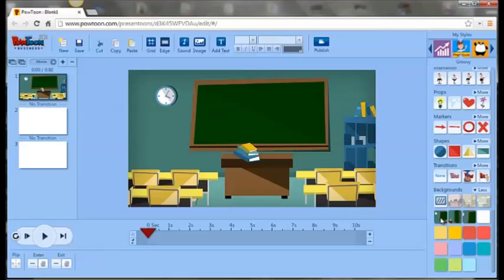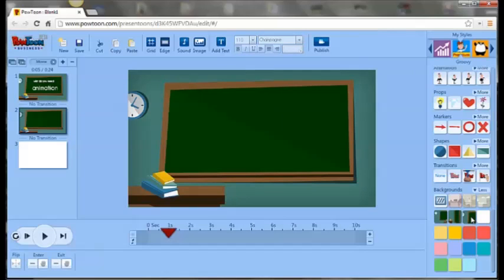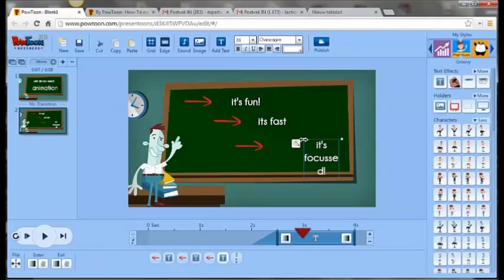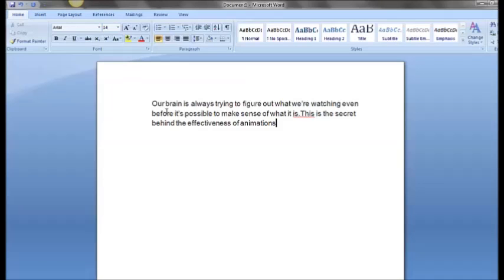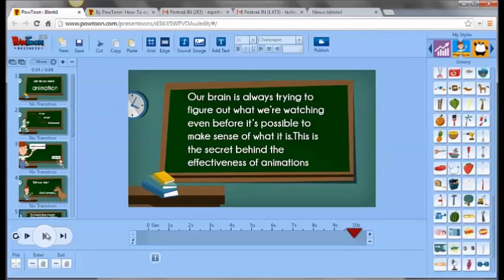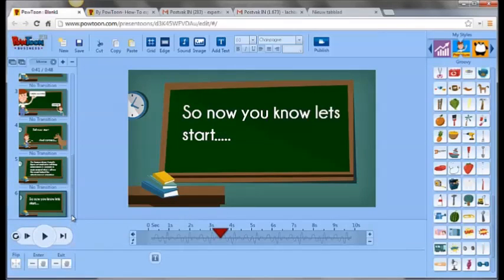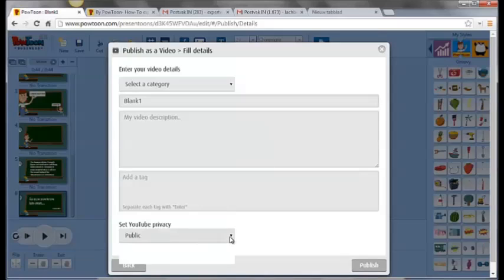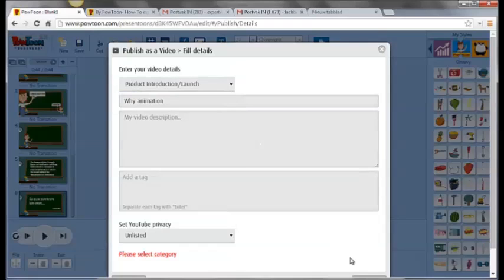example lesson powtoon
intro lesson PowToon, Why animation